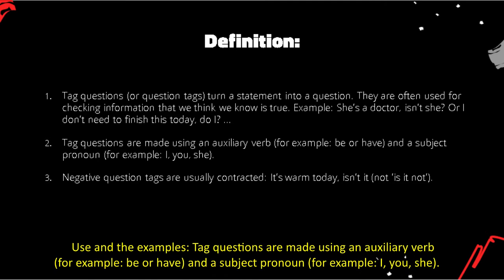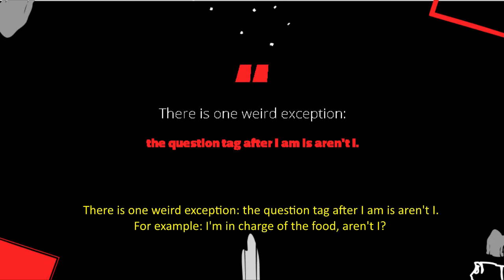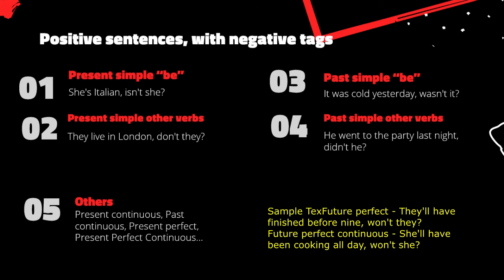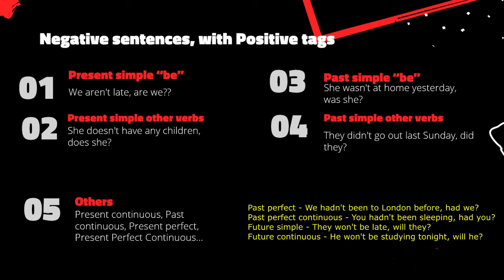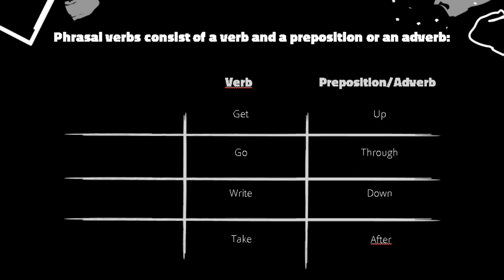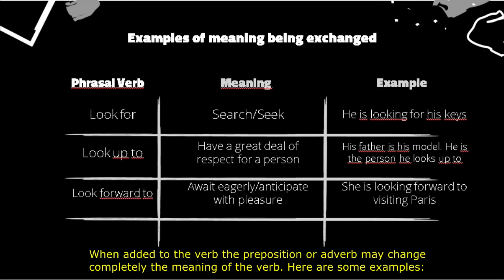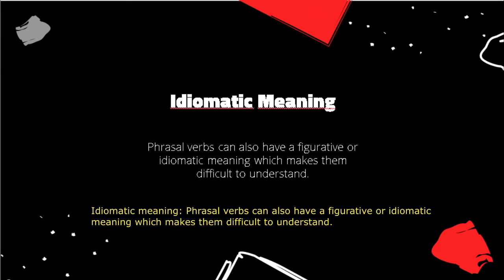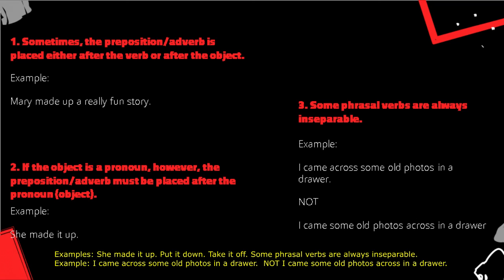Question tags e phrasal verbs - trabalho inglês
Passe mal pra fazer esse vídeo fessora, da um MB aí na humilda